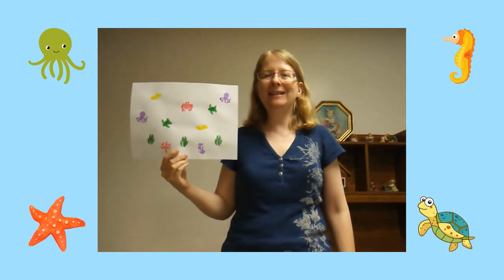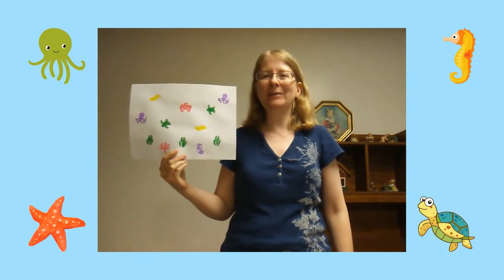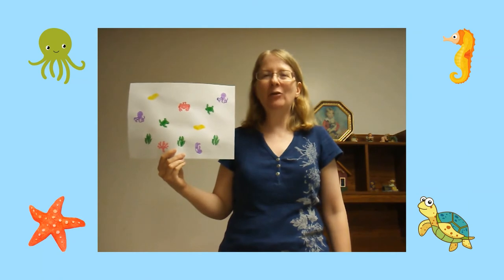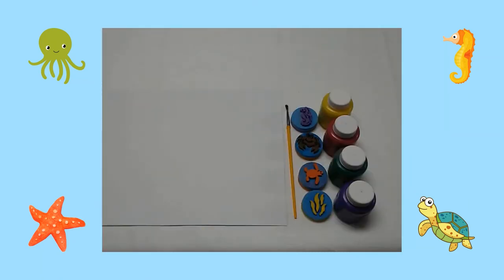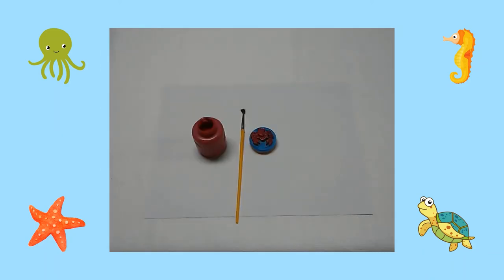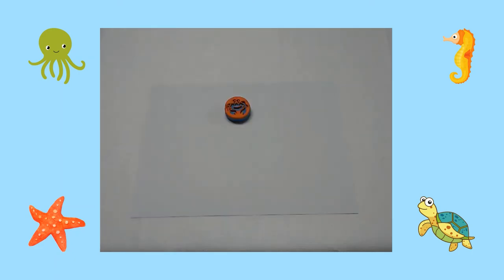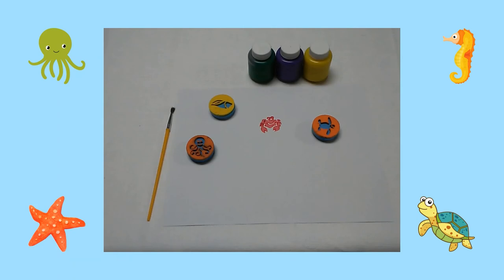Craft Time - Ocean Animal Collage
Check out this week's Craft Time to learn how to make an ocean animal collage with your little ones!

You will need:
- White construction paper
- Paint brush
- Ocean animal foam stamps
- Paint